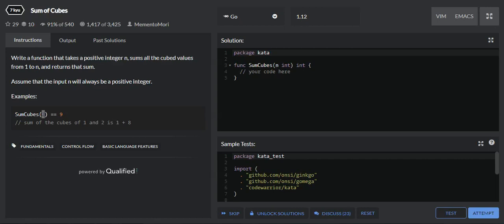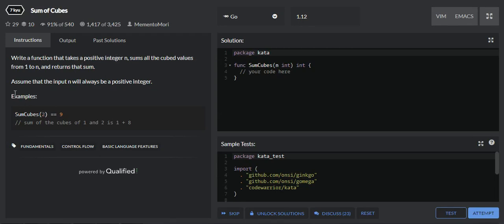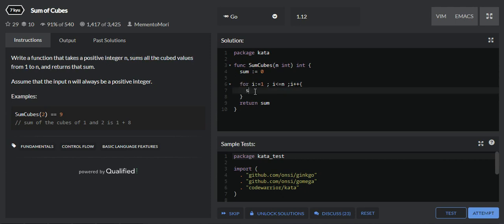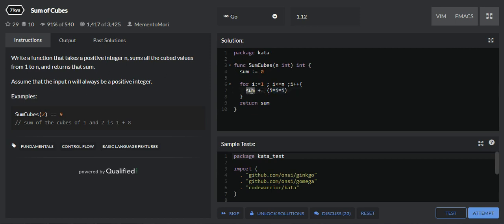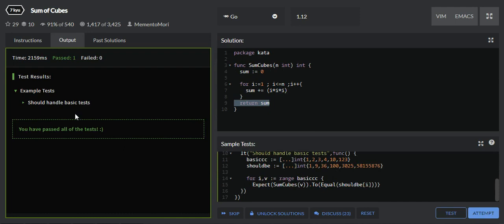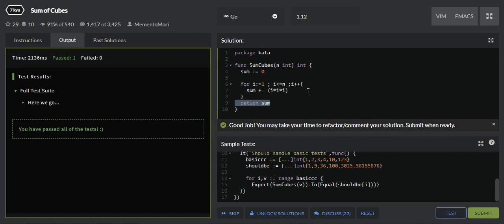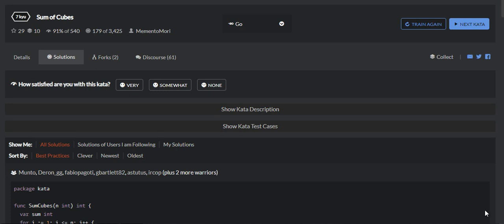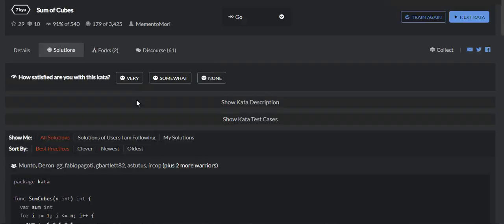Codewars: Sum of Cubes in Go (Golang)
Hi friends 👻

In this video I am training on Codewars kata 👊 Sum of Cubes in Go Programming Language

In this kata you have to create a function, that sums all the cubed values from 1 to n, and returns that sum.